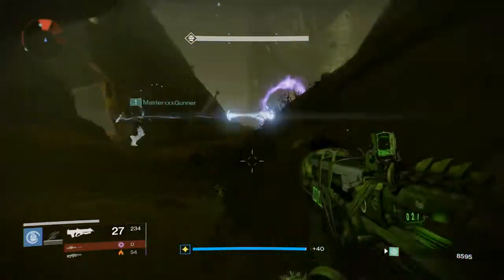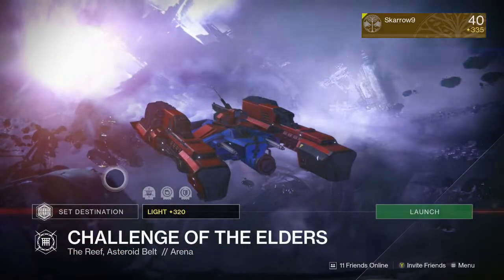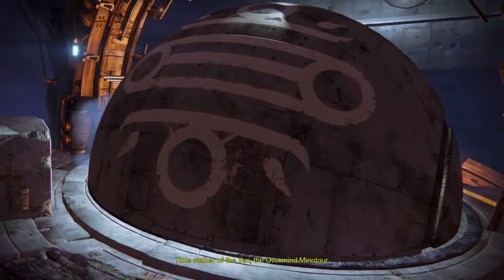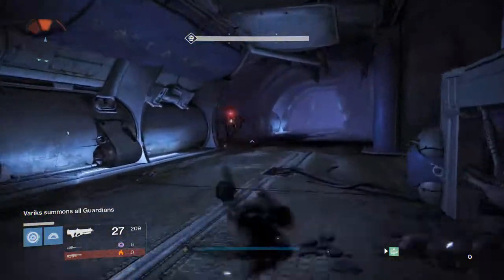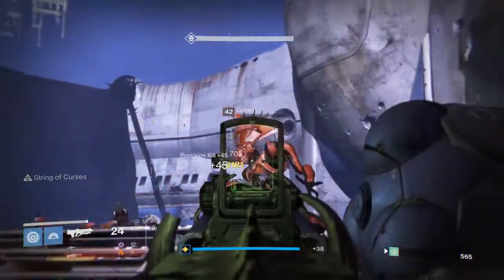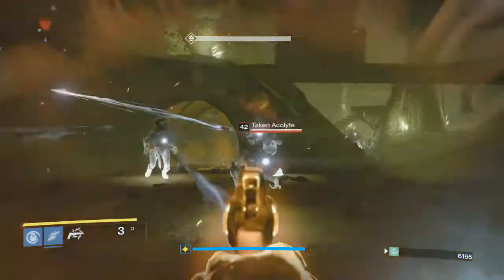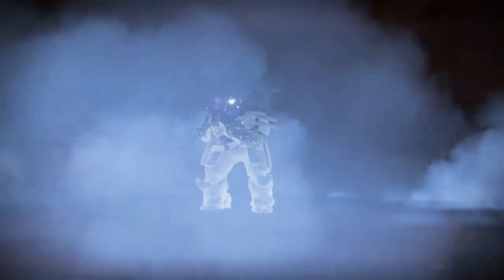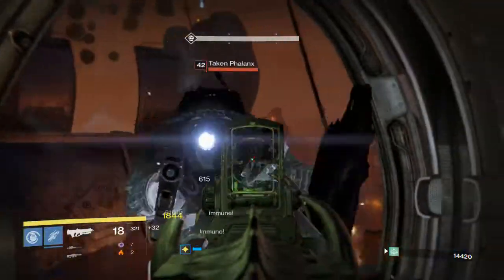Destiny Challenge of Elders: Week 4 Guide!!